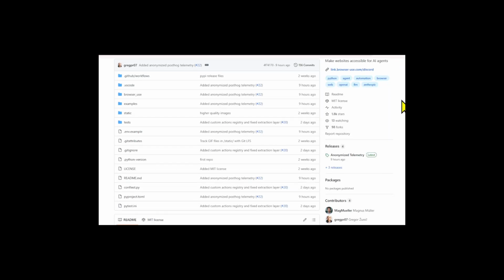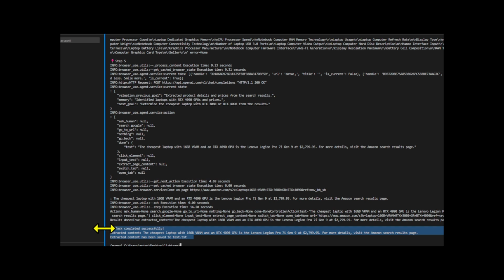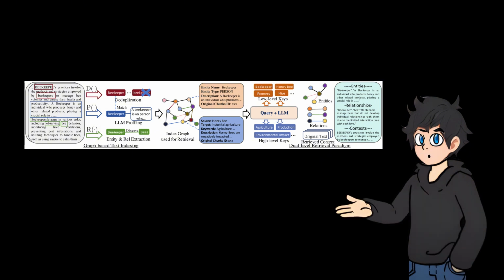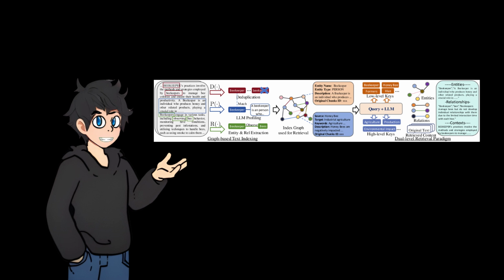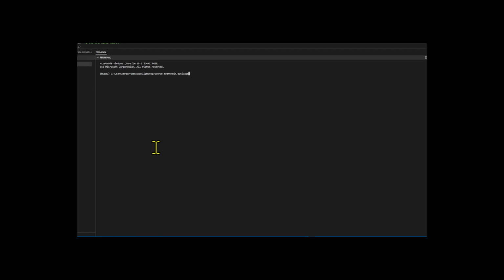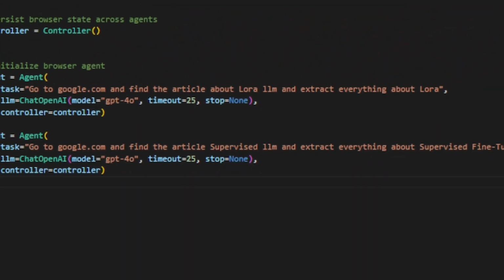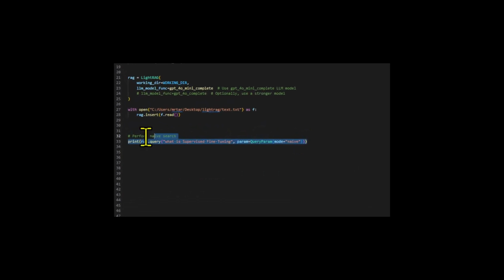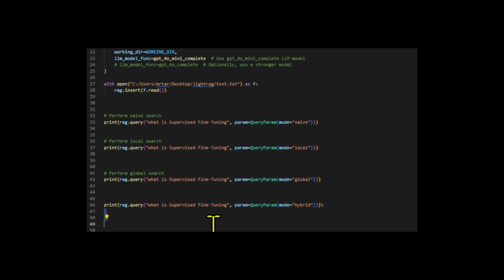Browser-use + LightRAG Agent That Can Scrape 99% websites with LLM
In this story, I have a quick tutorial showing how to create a powerful chatbot using Browser-use, LightRAG, and a local LLM to develop an AI agent capable of scraping any website you choose. On top of that, you can ask questions about your data, which will give you responses to that question.

Timestamp:
00:00 - Lightrag  and browser- use is better than graphrag
01:22 - chatbot Demo
03:20 - what is Lightag
04:31 - how does the lightrag work
05:48 - Lightrag Vs Graphrag
06:22 - what I browser use
07:11 - Let's code
11:20 - Conclusion

[Link Used]